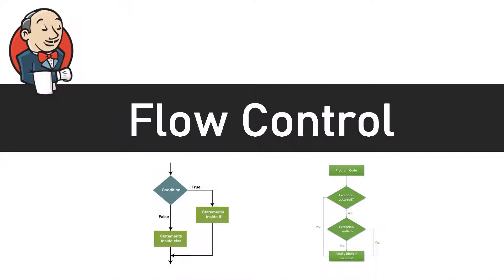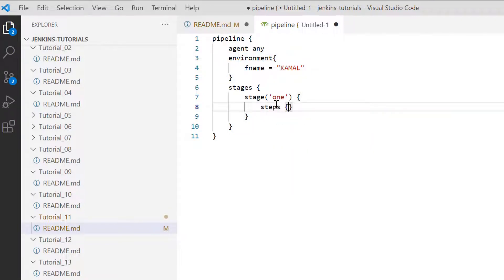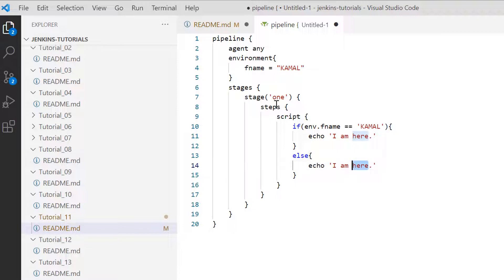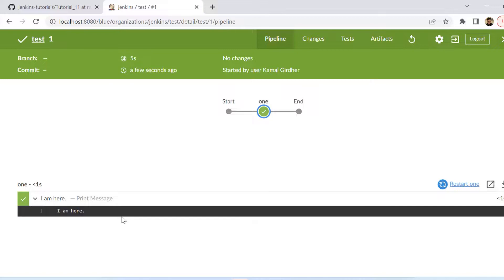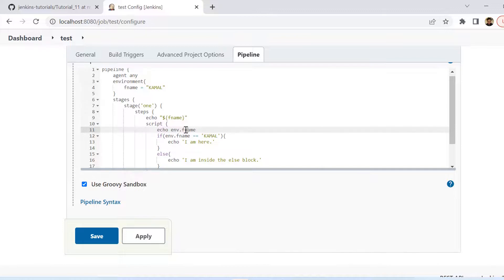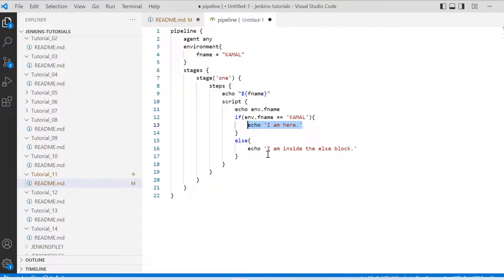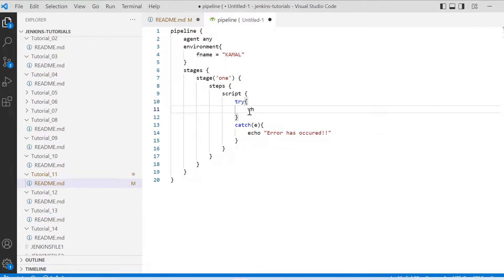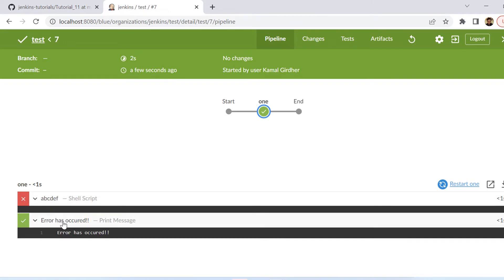#17 Jenkins Pipelines | Flow Control If Else, Try Catch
In this video, we will cover the Flow Control If Else and Try Catch statements in Jenkins Pipelines. These statements allow you to add conditional logic to your pipeline, making it more flexible and capable of handling errors or exceptions.

We'll cover the syntax for defining If Else and Try Catch statements, including how to specify the conditions and the actions to be taken if the condition is true or false. We'll also demonstrate how to use If Else and Try Catch statements in both scripted and declarative syntax, and how they can be used to handle errors, failures, or exceptions that may occur during pipeline execution.

Additionally, we'll discuss best practices for using If Else and Try Catch statements, including how to structure your pipeline to optimize its performance and make it more readable and maintainable.

By the end of this video, you'll have a good understanding of how to use If Else and Try Catch statements in your Jenkins Pipelines to add conditional logic and handle errors or exceptions, making your pipeline more flexible and reliable.